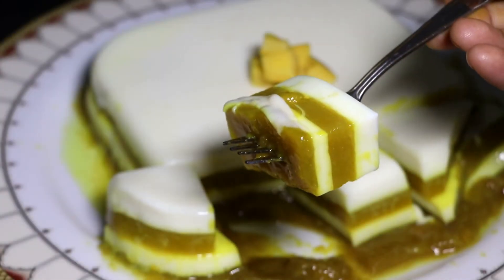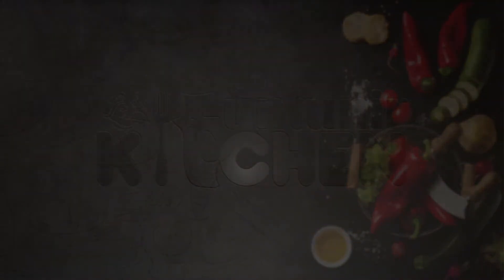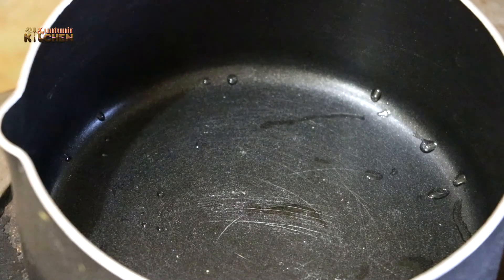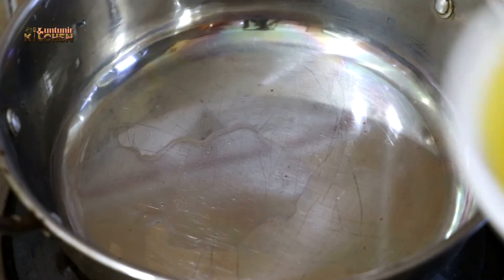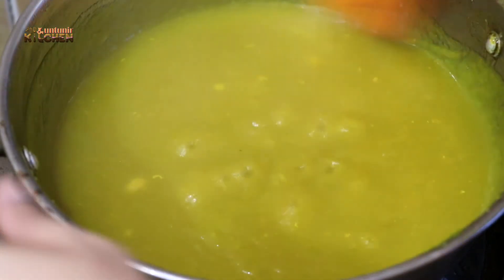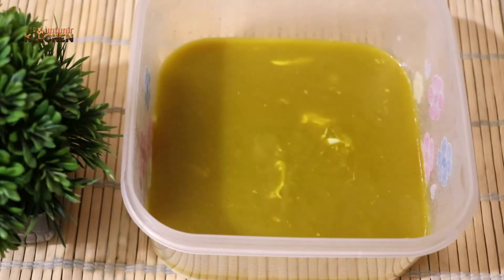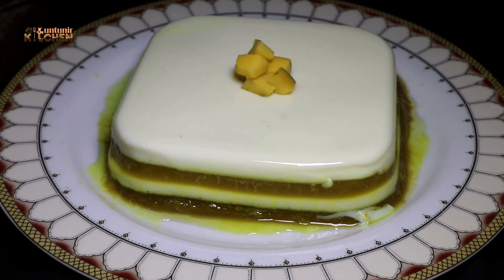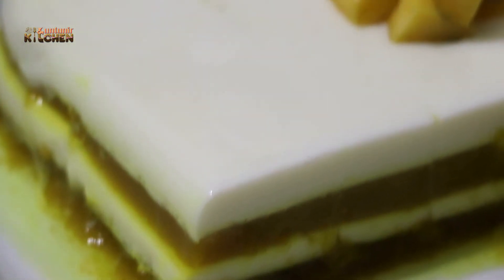ইনস্ট্যান্ট আম ও দুধের লেয়ার পুডিং | Eggless Instant Mango Jello Layer Pudding | Mango Milk Dessert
🧀 Presenting A New Bengali Recipe, Vlog & Preservation Method Tips by Tuntunir Kitchen -ইনস্ট্যান্ট আম ও দুধের লেয়ার পুডিং | Eggless Instant Mango Jello Layer Pudding | Mango Milk Dessert  - Enjoy & Stay Connected With Us.

Ingredients:
1. Mango 2 cup,
2. Milk 2 cup,
3. Sugar 1/3 cup (with milk)
4. Sugar 1/3 cup (with mango)
5. Agar agar powder 1 tbs(with milk)
6. Agar agar powder 1 tbs(with mango)

🧀 Welcome To "Tuntunir Kitchen" Official YouTube Channel
🧀 Tuntunir Kitchen Make Continuously Food Items and Vlog, Recipe Preservation Method Tips. My Food Is Very Useful For Health Condition. We Make The Food Very Easy Process And Try To Do My Food Items Cook Very Simple Way That All Of the People Easily Can Understand And Make The Food Items In A Simple Way. We Hope Everyone Try To Make The Item Of Their Own Home And Take Care About The Health.
🧀 সহজ পদ্ধতিতে নিত্য নতুন আনকমন, ইন্টারেস্টিং, দেশি, বিদেশি, ইন্ডিয়ান, চাইনিজ, থাই, ফাস্টফুড, ইফতারি এবং সেহেরির রেসিপি কিংবা রান্নাঘরের টুকিটাকি বিষয় জানতে ও আরো নিত্য নতুন ভিডিও পেতে ইউটিউবে টুনটুনির কিচেন চ্যানেল সাবস্ক্রাইব করে রাখুন এবং আমাদের ফেইসবুক পেইজে লাইক দিয়ে পাশে থাকবেন। আমার ভিডিওটি ভালো লেগে থাকলে লাইক, কমেন্ট শেয়ার করুন। আরো নিত্য নতুন ভিডিও পেতে আমার ইউটিউব চ্যানেলটির পাশে থাকবেন।
🧀 তাছাড়া Tuntunir Kitchen লিখে সার্চ করলেই চলে আসবে টুনটুনির কিচেনের অফিশিয়াল ইউটিউব চ্যানেল কিংবা অফিশিয়াল ফেইসবুক পেজ। তাছাড়া Tuntunir Kitchen লিখে সার্চ করলেই চলে আসবে টুনটুনির কিচেনের অফিশিয়াল ইউটিউব চ্যানেল কিংবা অফিশিয়াল ফেইসবুক পেইজ।